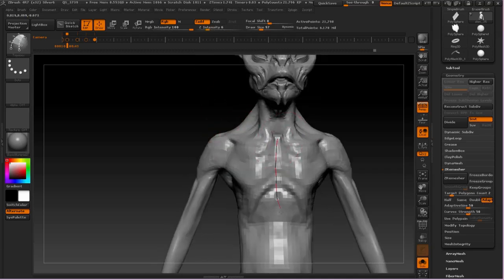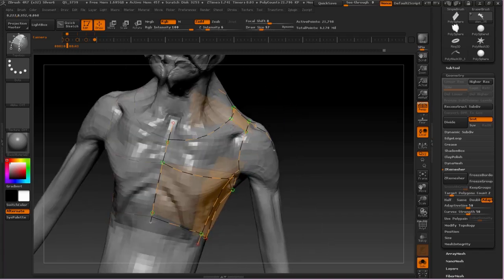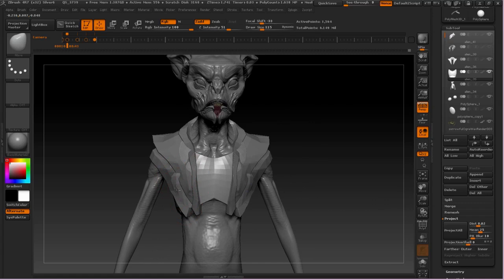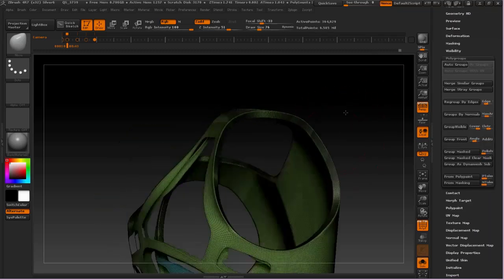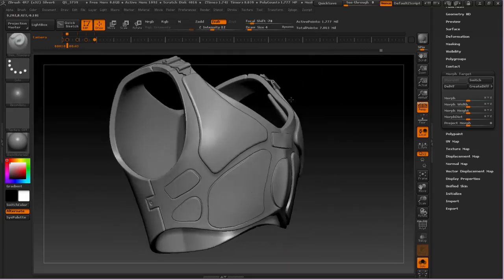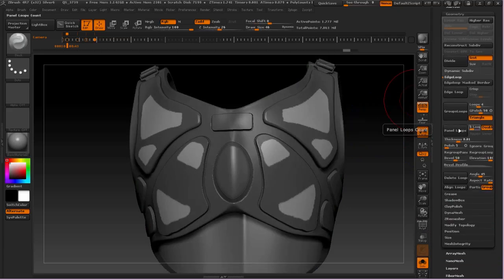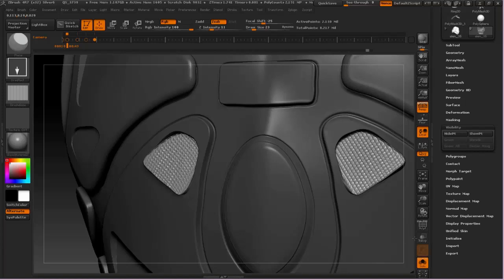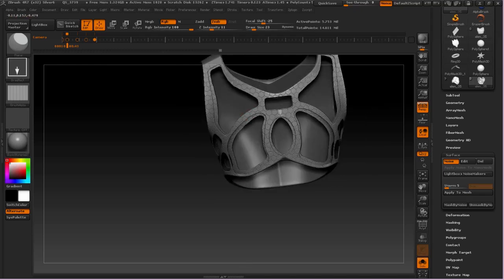ZBrush tutorial: Weta Creature modelling, part 2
This video by Madeleine Scott-Spencer came with his tutorial in issue 202 of 3D World magazine.